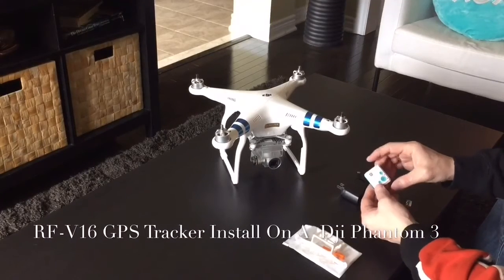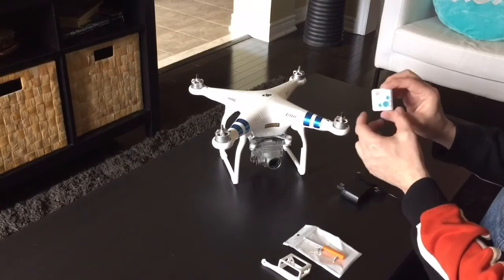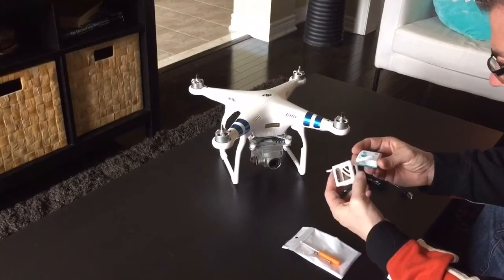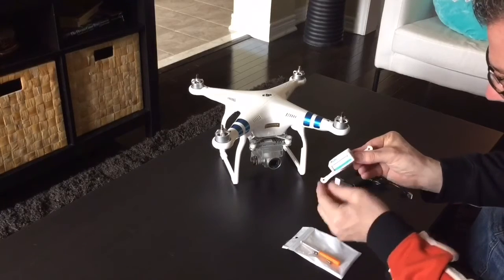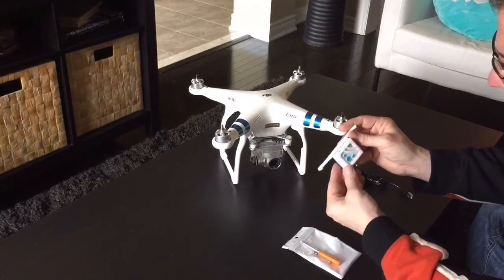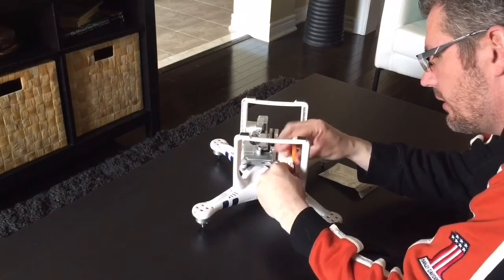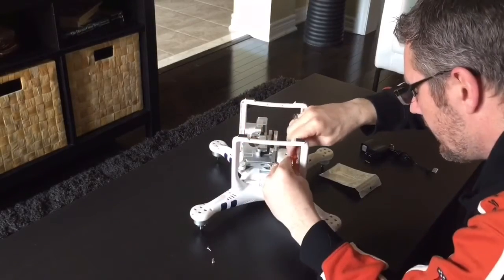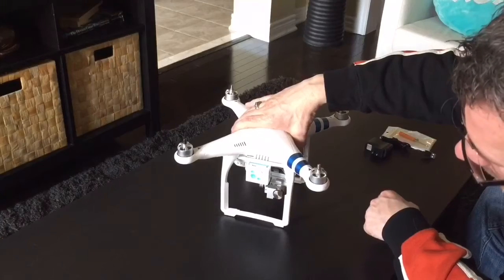GPS Tracker Install On A Dji Phantom 3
I installed a RF-V16 GPS tracker on my Phantom 3.  I purchased the tracker and 3D printed mount on eBay.

I am using a 7 eleven Speakout Sim Card which runs on the Rogers Network.  The Speakout pay as you go plans are great as the time doesn't expire for 365 days.

The RF-V16 runs on 2g networks.